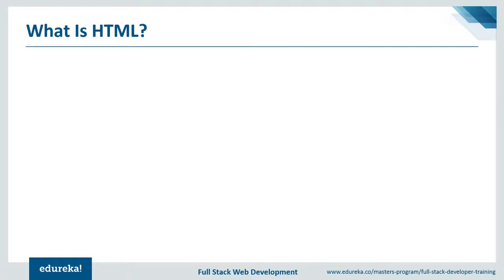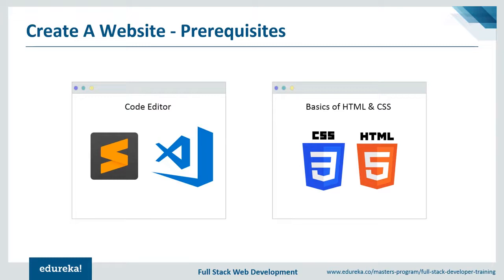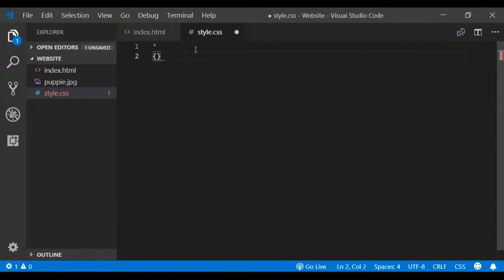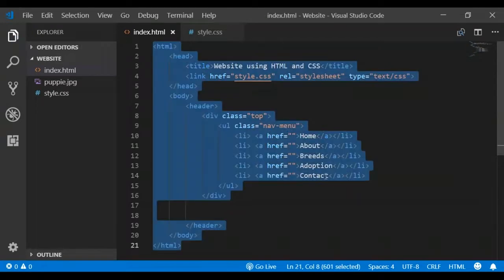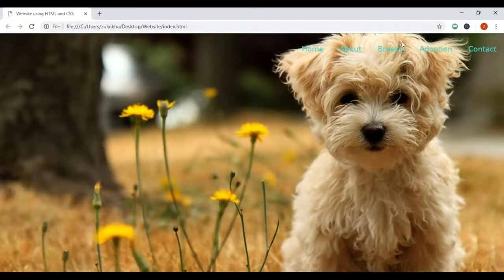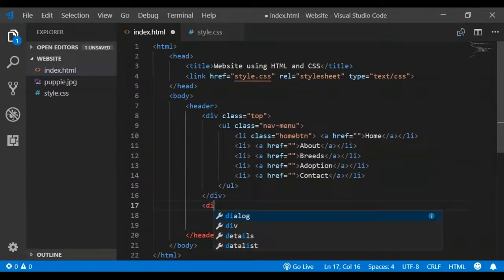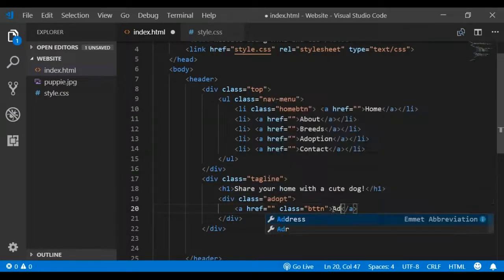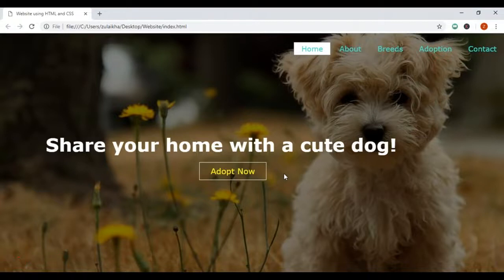how to create a website using HTML and CSS under 30 minutes for beginners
this is a tutorial for beginners friendly creating a website under 30 minutes follow it and and you will get a lot out so like aur share follow my Instagram and Twitter